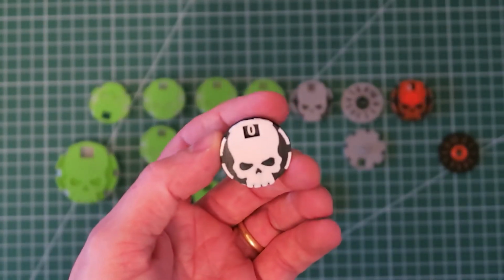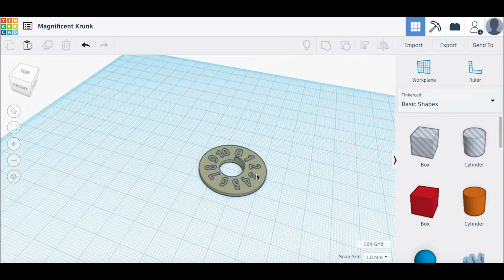One Day Build - 3D Print Wound Counter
Wound Counters

-Featured Equipment-

Canon G7x